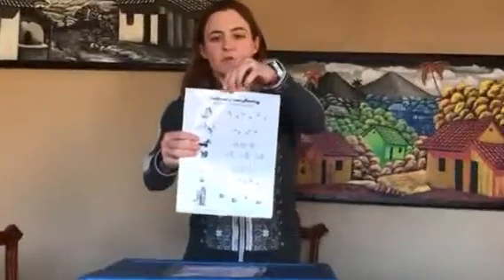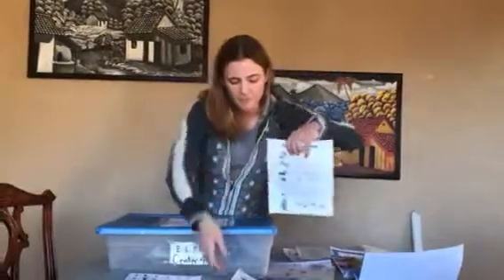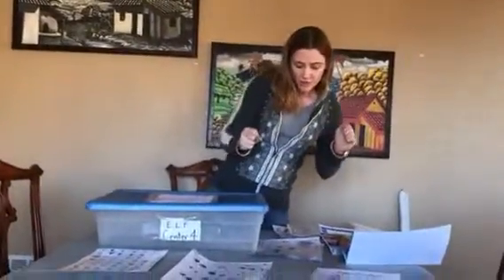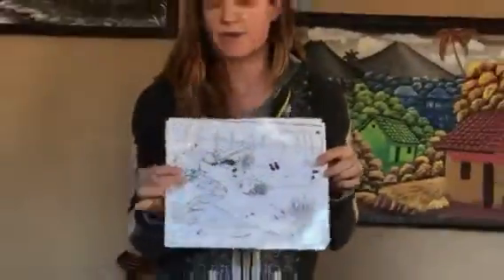ELF Snow, Tracks and Traces Center 4